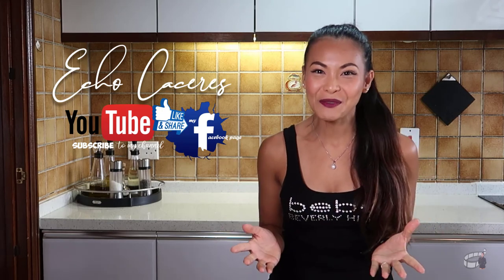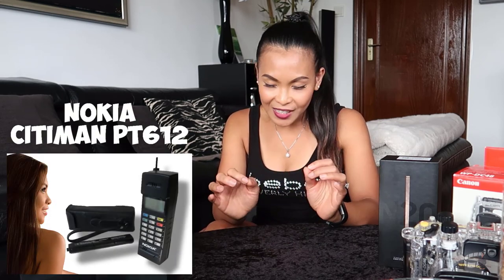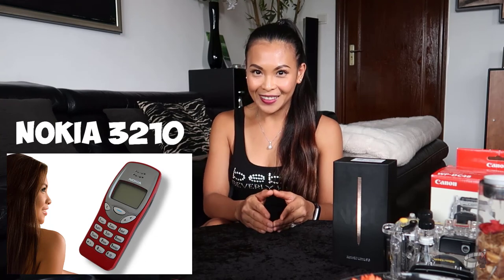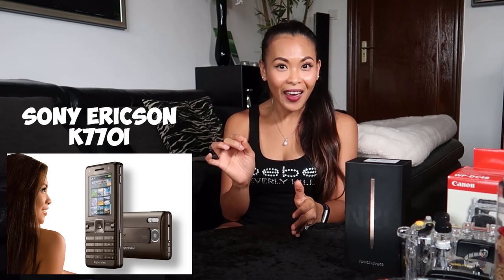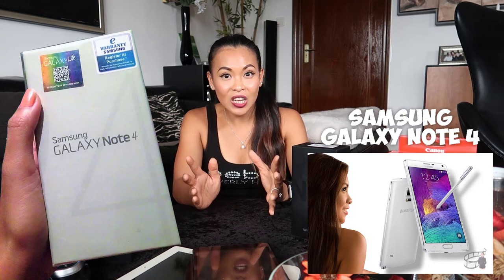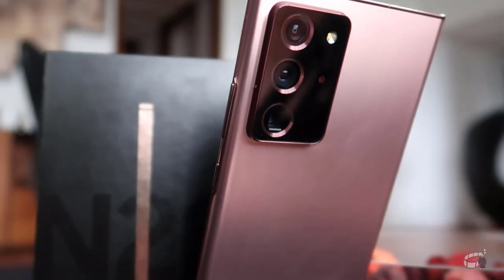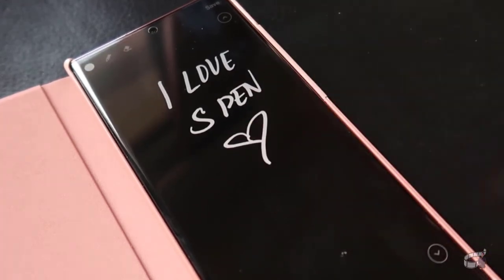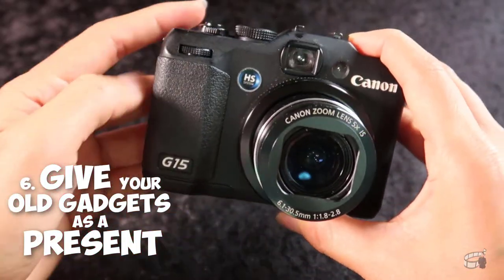Unboxing of my new Samsung Galaxy Note 20 Ultra 5G | Clever Ways to Put your Old Gadgets to Good Use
Ep09 | Unboxing of My New Samsung Galaxy Note 20 Ultra 5G | Clever ways to put your old gadgets to good use | My first ever mobile phone

Good Morning everybody,🥰

Today's my birthday and I'm very excited to share with you my newest vlog.
As part of my birthday wish, I hope you'll watch my vlog until the end, pls give it a like and share it with others as it would truly mean a lot to me.

On this episode, I'm going to unbox one of my birthday presents ~my brand-new Samsung Galaxy Note 20 ultra 5G. You'll also learn about my first encounter with a mobile phone, the phone's I owned in the past and I will also share with you 6 clever ways to put your old gadgets to good use. I promise this vlog is going to be worth your while.

How about you, what was your first phone?
Did you happen to own and use any of the phones I mentioned on this vlog?

I appreciate your support. Thank you and keep safe everyone!

Love,
Echo ❤️

PS: To my friends and family and to all of you who already sent me your sweet and thoughtful messages and birthday greetings, thank you so much from the bottom of my heart.